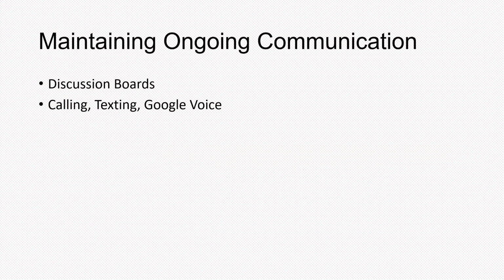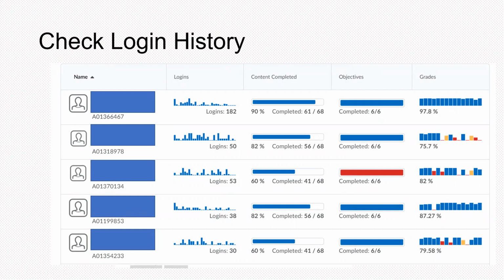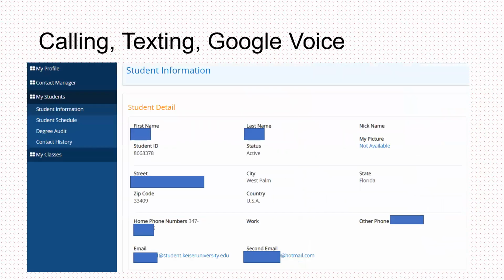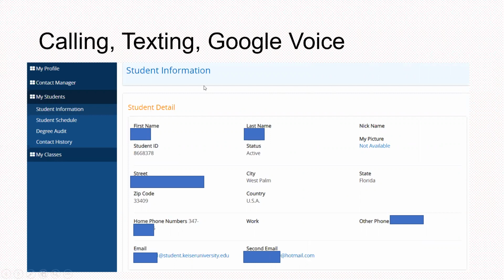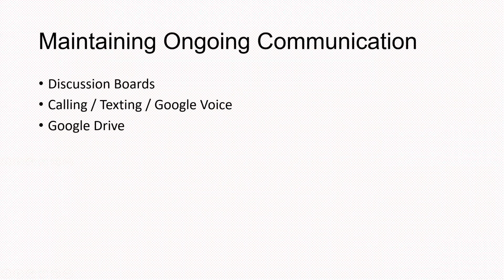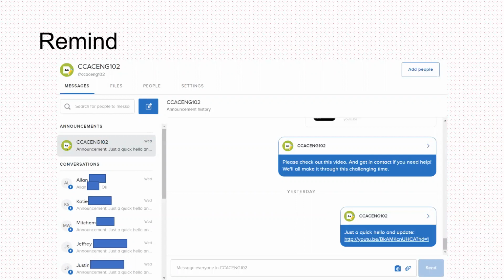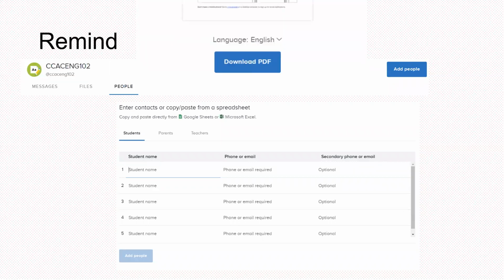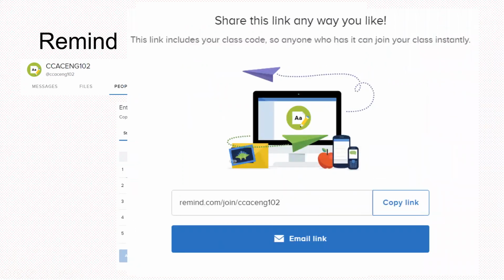Maintaining Ongoing Communication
This is a time of transition--whether you're moving your course online or socially distancing. During COVID-19 and beyond, we want to provide the support you need.

Check out these tips for transitioning to online instruction from our English Faculty Advocate, Joel Wilson, who teach Composition virtually:

--Joel Wilson, Community College of Allegheny County